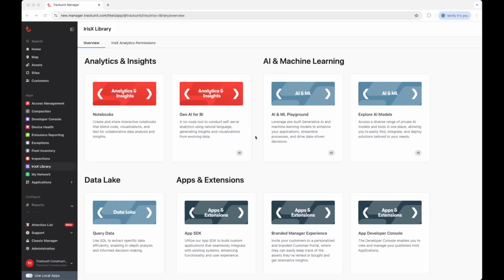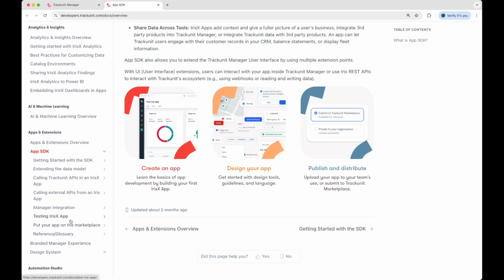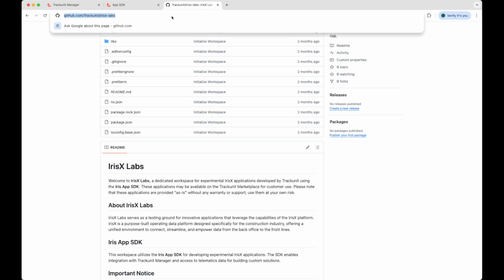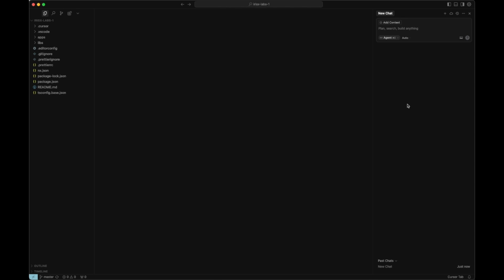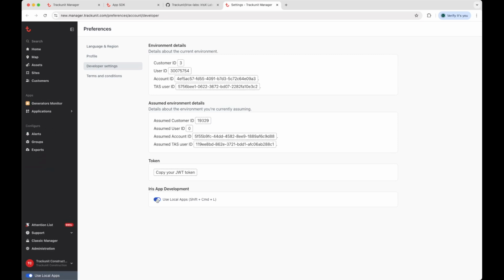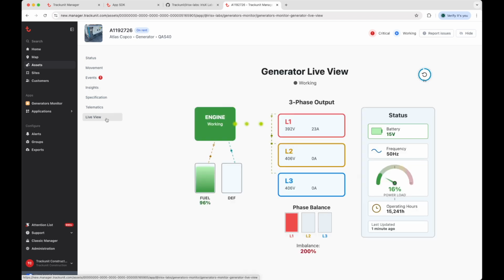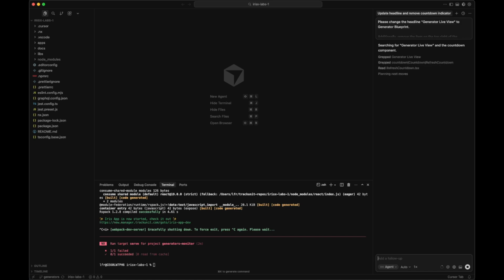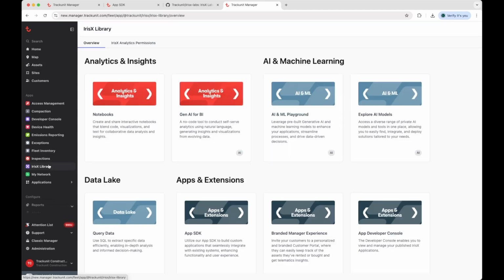Building custom apps for construction teams | Trackunit IrisX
How can a construction company build a custom app on top of Trackunit IrisX?

OEMs, rental companies, and contractors can build custom apps on top of Trackunit IrisX, turning a specific operational need into a working tool without a separate data integration project.

Trackunit's Leonhard Fricke walks through how it works:

• Start from data that's already connected and normalized
• Turn a specific operational need into a working tool
• No separate data integration project required

Trackunit IrisX is Trackunit's Construction Operating Data Platform for off-highway construction fleets. It powers telematics and fleet management by turning fragmented machine and business data into structured, AI-ready intelligence.

To see a custom app built on the IrisX App SDK from scratch, watch the full webinar recording

Chapters:
0:00 Intro: why build custom apps with the App SDK
1:50 Who builds apps: internal teams vs. customer-facing
2:45 Cloning the sample app repository
4:36 Installing dependencies and configuration
5:31 Running the app locally
6:26 Inside the example app
7:21 Seeing the app live in IrisX
9:11 Wrap-up and next steps